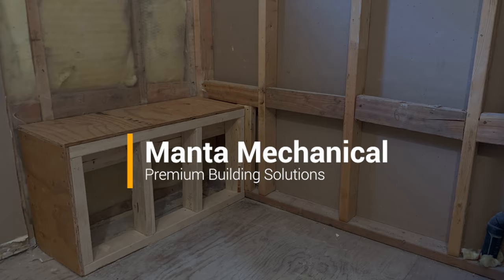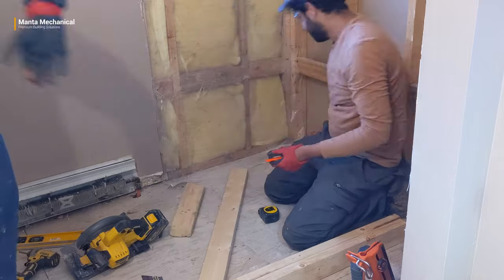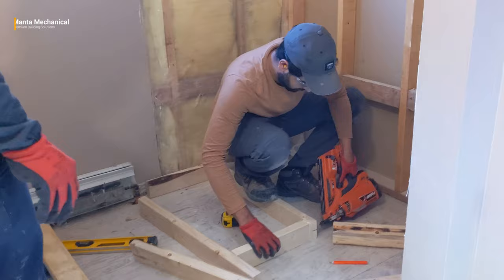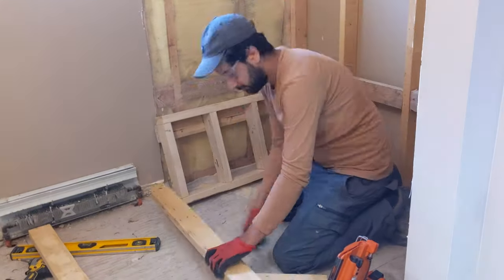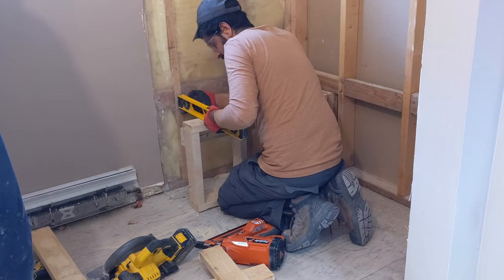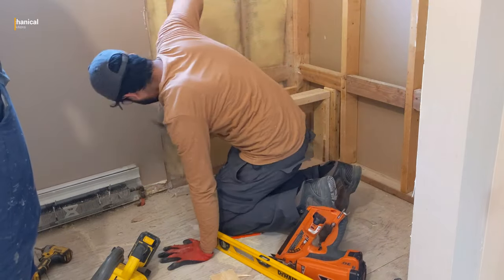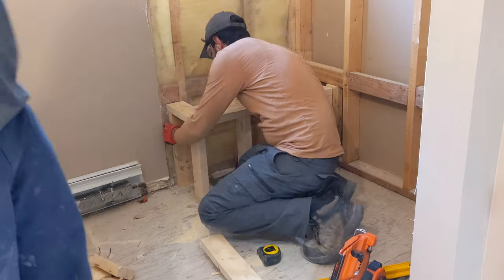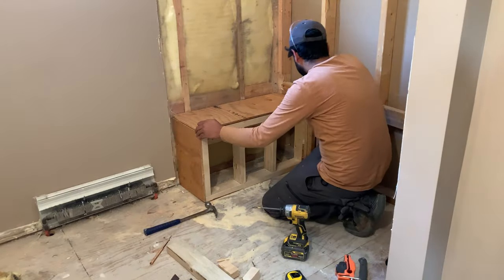SHOWER BENCH - How to Build - The Building Expert - 2021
We are building a shower bench in this video. This shower bench is 18-1/2 inches high and 32 inches wide.

Shower benches don’t  only look great in the shower but also make your shower experience comforting and luxurious.

Most of the shower benches have tiles on the top but granite could also be used.

Concept: Manvir Badyal
Voice-over: Manvir Badyal
Graphics: Raymon
Online Management: Arnuv
Track :  Six Seasons - Unicorn Heads